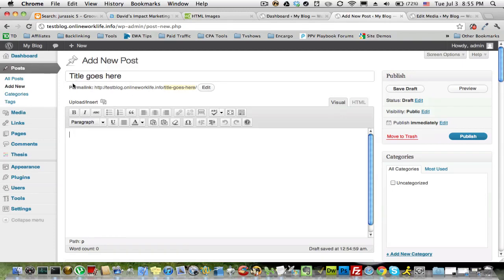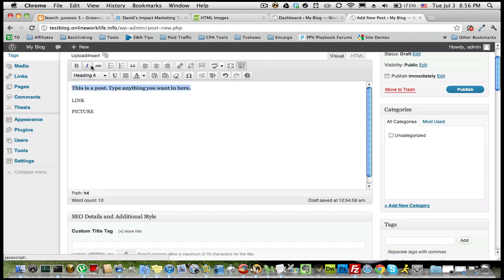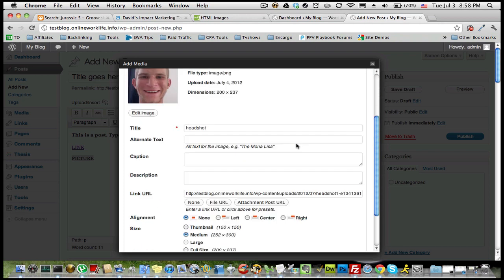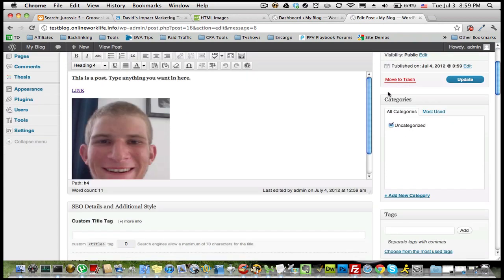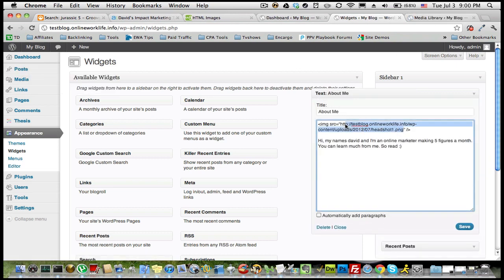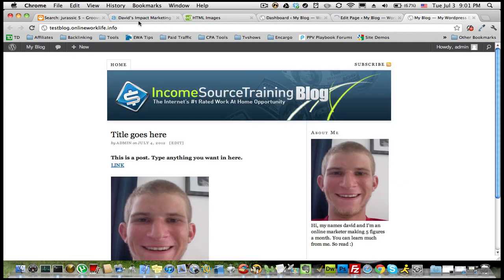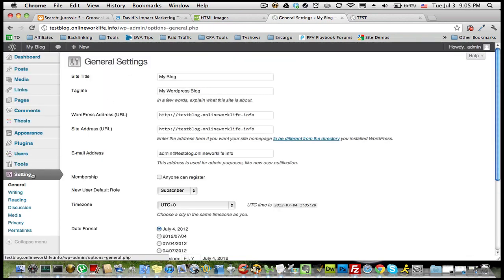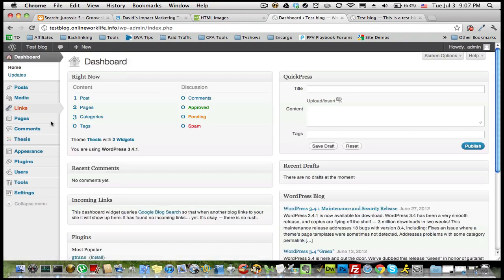How To Setup a Blog Using Wordpress and The Thesis Theme - 2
PART 2:
This lesson teaches you how to set up a website/blog using the Thesis theme and Wordpress.